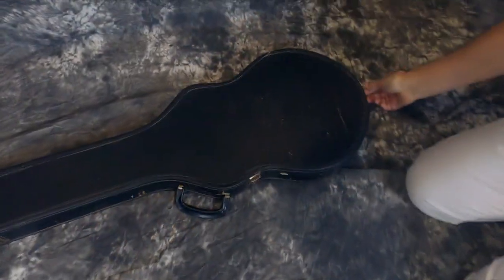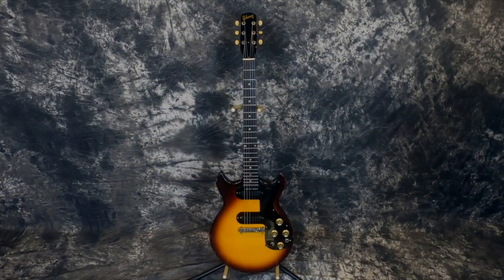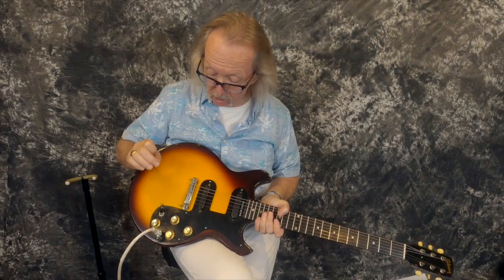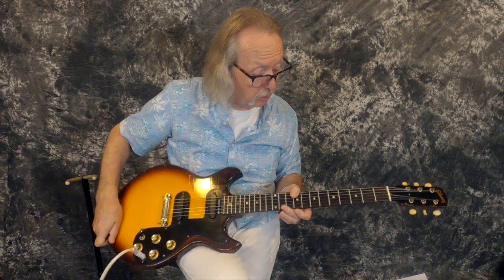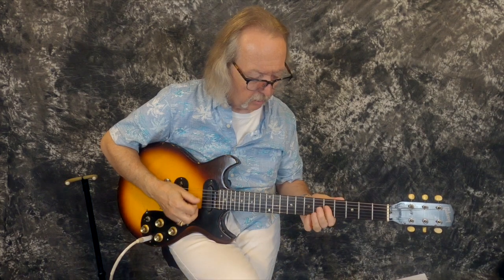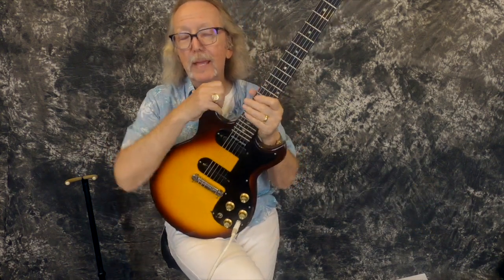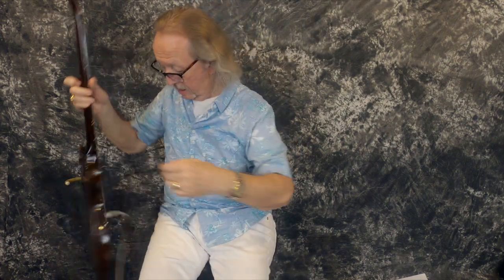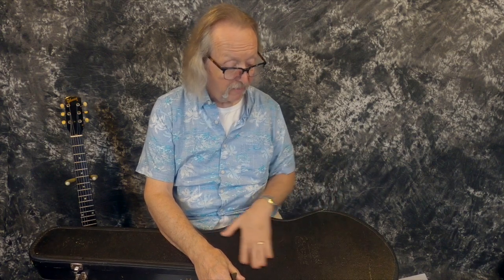1964 Melody Maker D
A Beautiful 1964 Gibson Melody Maker D Guitar with the original Gibson Softshell Case

What we have today is a beautiful all Mahogany Gibson Melody Maker D which is for double Pickups. It is all original including the Gibson Soft Shell Case. The accessory box top is missing but all the hinges, latches and original handle are there. A very nice case. The knobs and pickups are original as is the pickguard.

This is not the short scale model Melody Maker. This one has a 24 1/2 inch scale neck and the original nut measures 1 11/16 inch. A couple small dings on the nut, but its still serviceable so we left it alone. Nice medium C profile on the neck. This is the thicker profile, not the skinny one.

The guitar has small dings and scratches to be expected in a 1964 guitar but no unusual dings. Only superficial cosmetic things. It has a lot of finish crazing which every vintage guitar collector looks for. Indicates the original nitrocellouse finish. Some finger divots in the top couple of frets that do not affect play or sound at all. We also repaired a break on the pickguard. See pic 7. No other mods on this beauty at all!

The guitar plays great with easy playing low action. The original frets have a lot of life left in them. The neck angle is great and it plays fanstastic. The sound of these single coil Gibson Pickups is really nice. A warm P90 sound from the neck and the bridge will get your attention. In the middle pickup setting you can adjust the amount of each pickup volume which gives this guitar great versatility in sounds.

The case is as nice as the guitar. All latches hinges and original handle are still with it. Only the accessory box lid is missing. Check those pics. These cases are getting very very scarce!

Sold as-is as its used and vintage.. Thanks for respecting that.

Thanks for checking out our cool vintage guitars, parts and gear... Be sure to save us as a Favorite Reverb Seller. You will see all of our newest listings as they appear!

Also, be sure to check out the over 500 Vintage guitar Video Demos we produced for our Lawman Guitars YouTube Channel.

Thanks a lot! Lawman Mike at Lawman Guitars